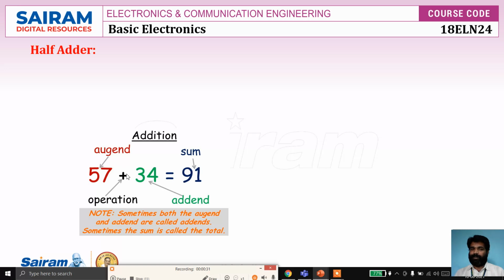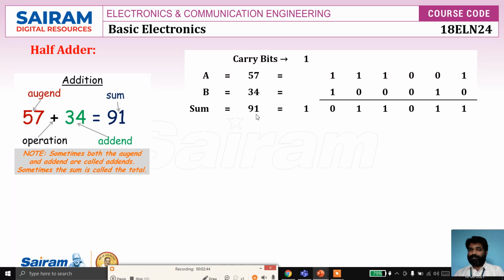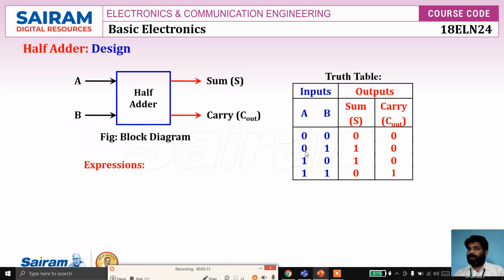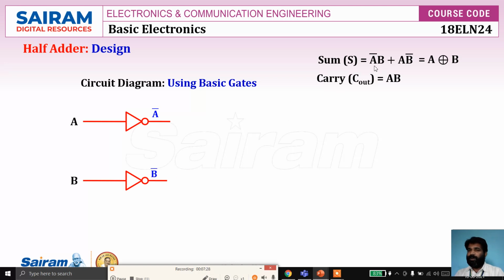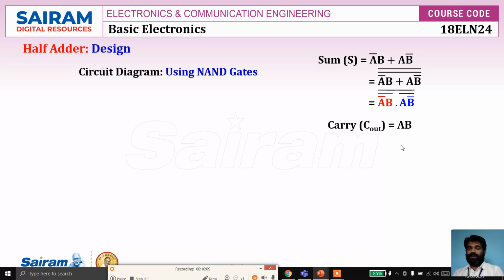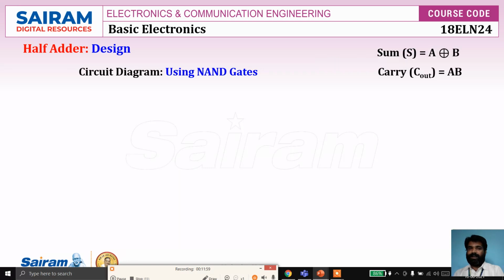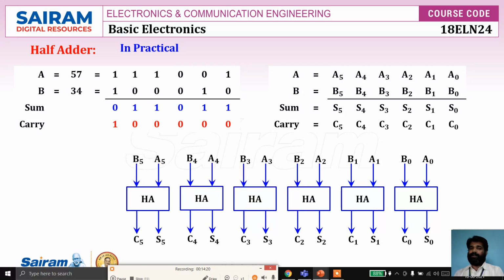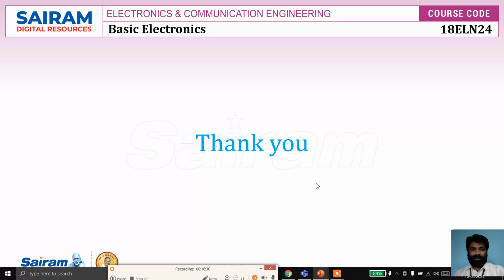Lecture Video_18ELN24_Module 5_5_Half Adder_Halesha H R